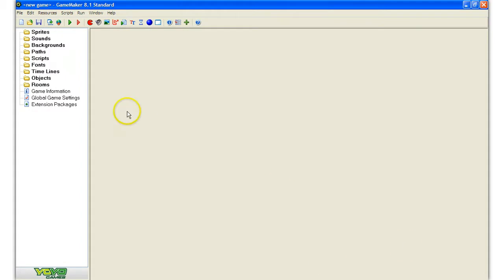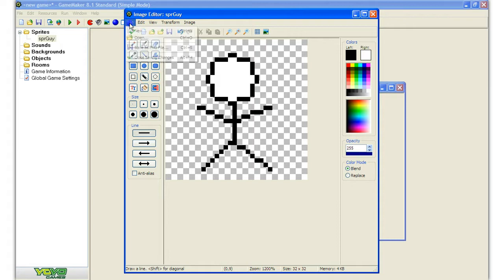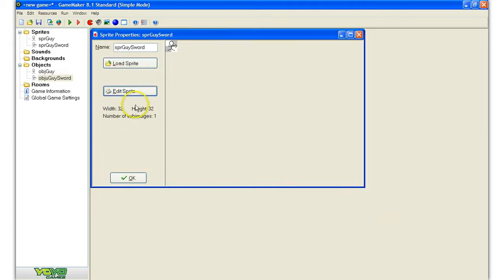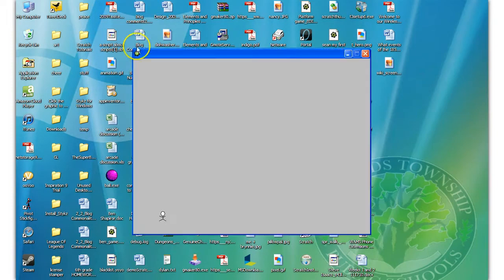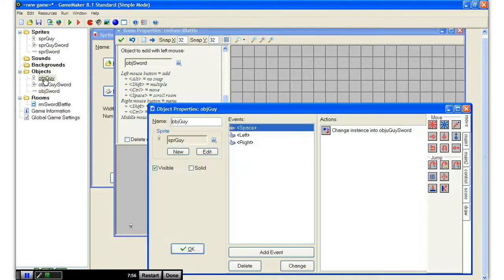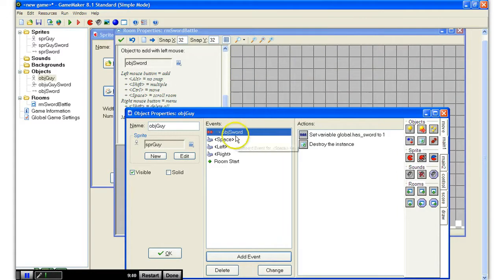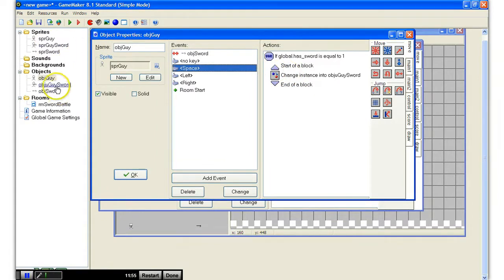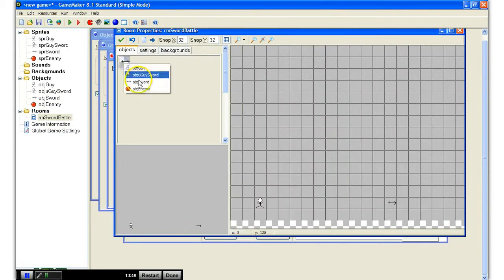Picking up and Using a Sword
Video response to Tabby's Question